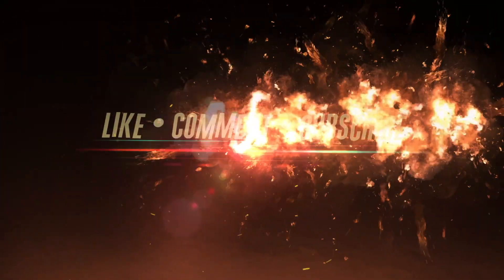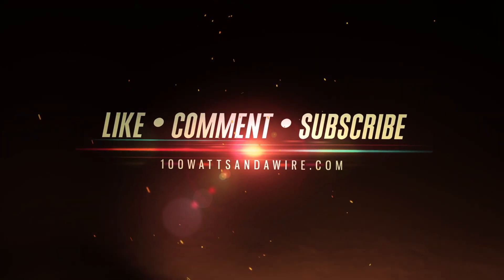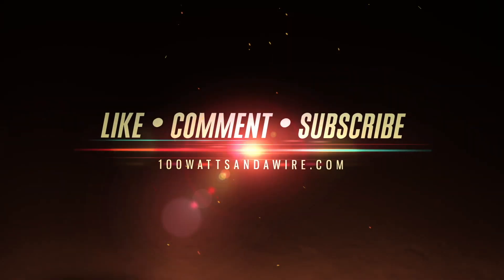Ham Radio Q: The Best Coax For a Dipole? | 100 Watts and a Wire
The "best" of anything can be tricky. Let's talk about coax for your ham radio antennas.